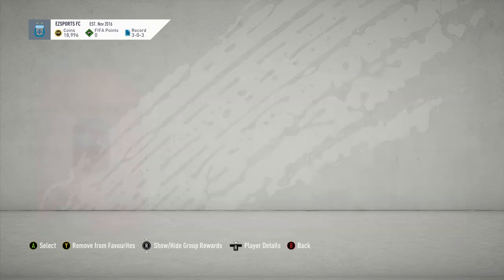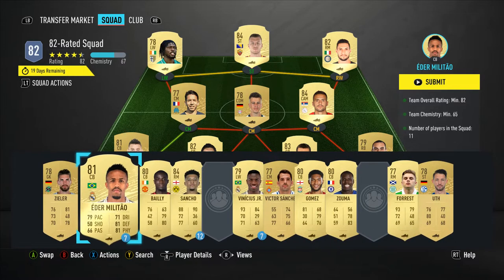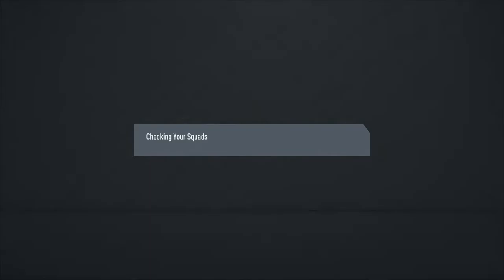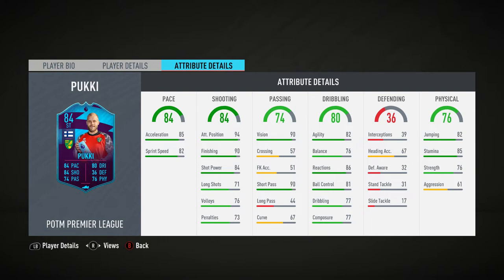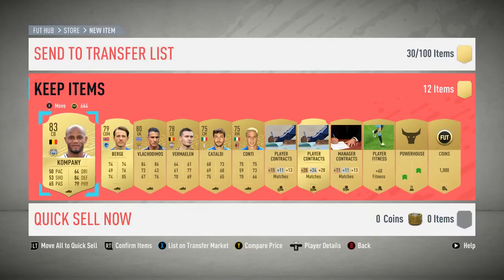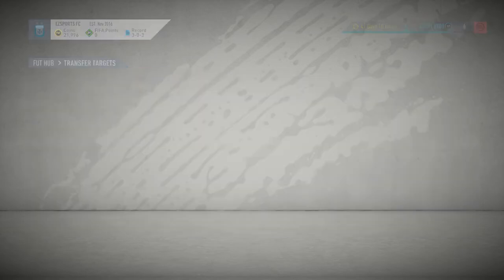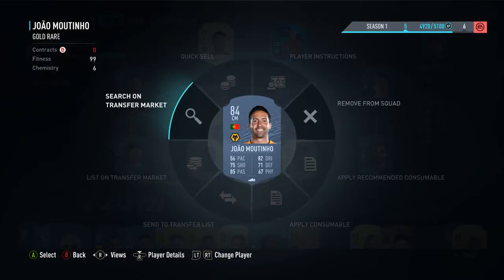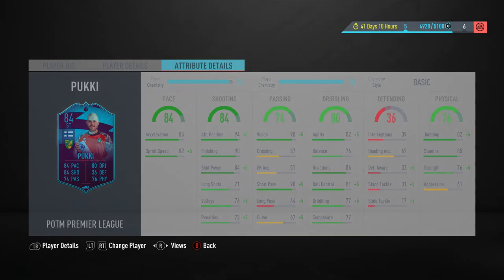Teemu Pukki Premier League Player of the Month SBC